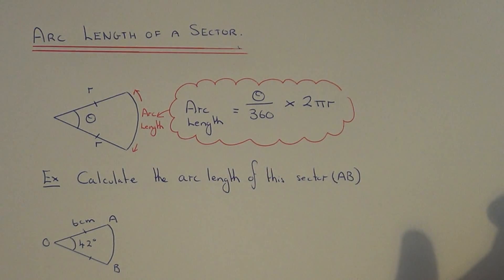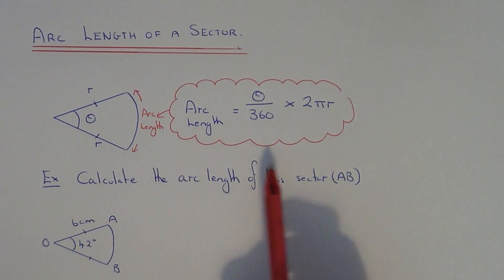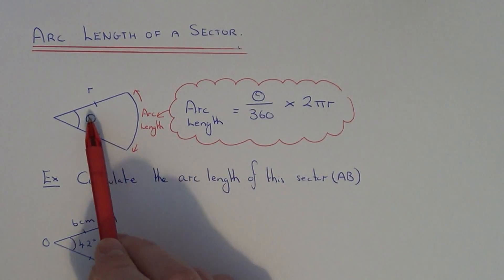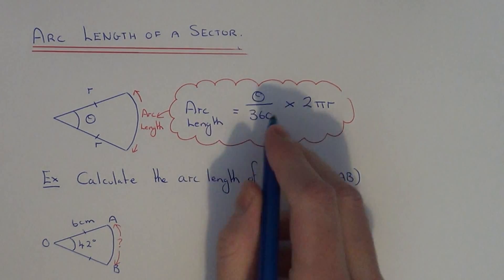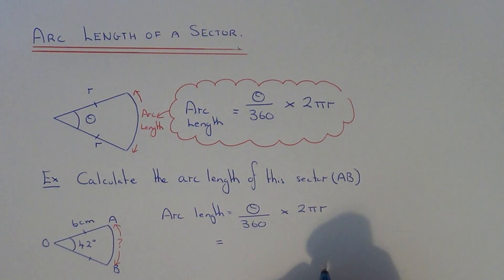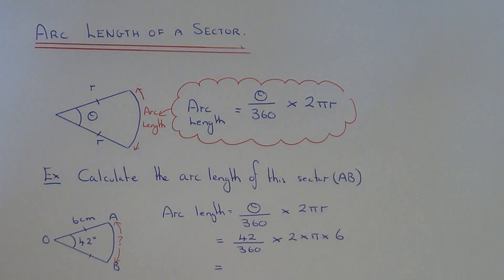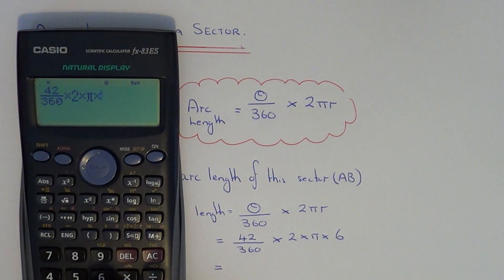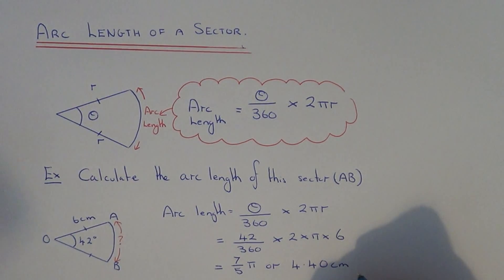Arc Length. How To Work Out The Arc Length Of A Sector Using The Radius And Angle.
Here you will be be shown a short video on how to calculate the arc length of the sector when the angle is given in degrees. You can work out the arc length using the formula (Angle/360)*2*Pi*r. So all you have to do is substitute the angle and radius into this formula to work out the arc length.

In example 1, you need to work out the arc length of a sector with a radius of 6 cm and an angle of 42 degrees.

To do this just sustitute r = 6 and the angle of 42 into the formula given above:

Arc Length = (Angle/360)*2*Pi*r
= (42/360)*2*Pi*6
= 4.40cm to 3 significant figures